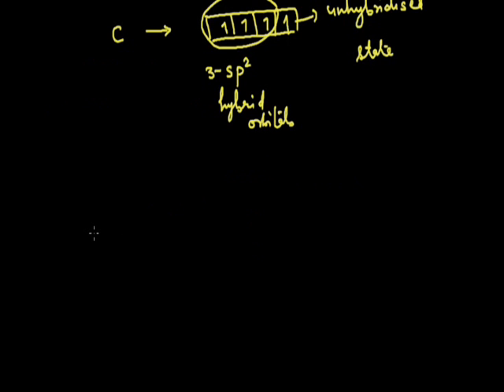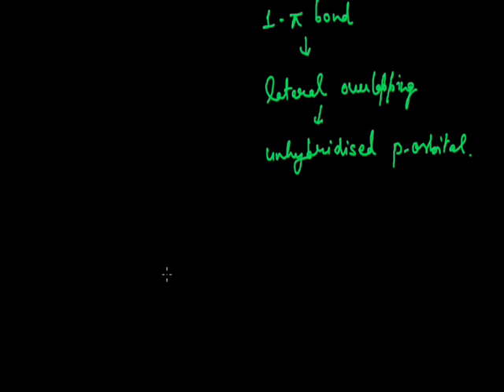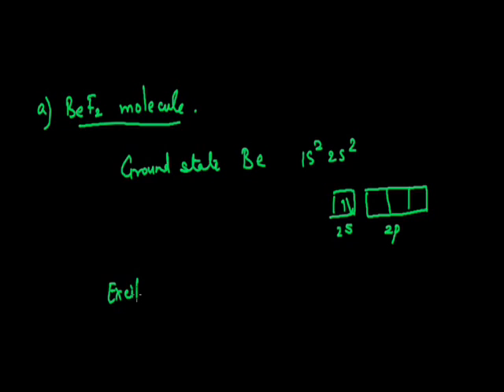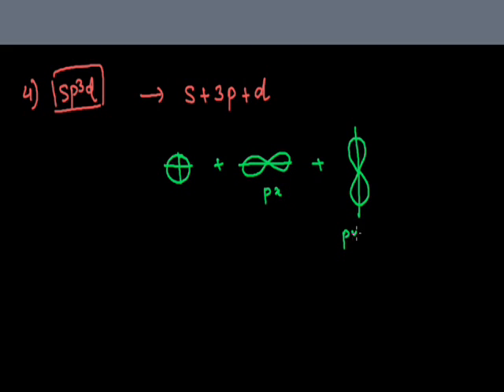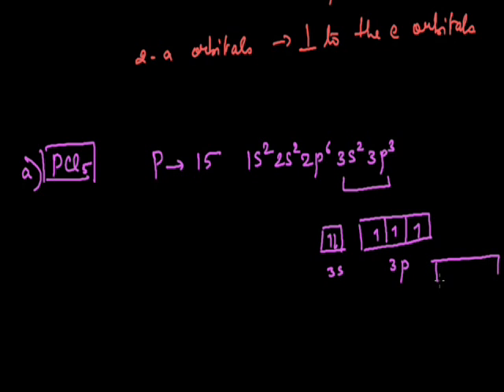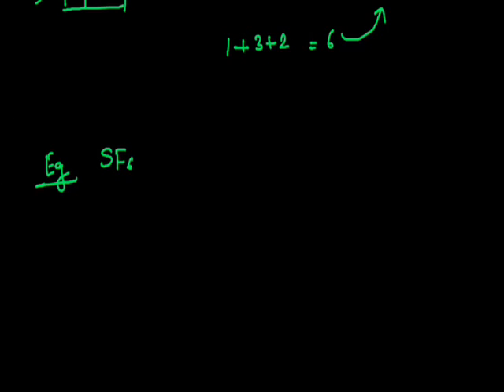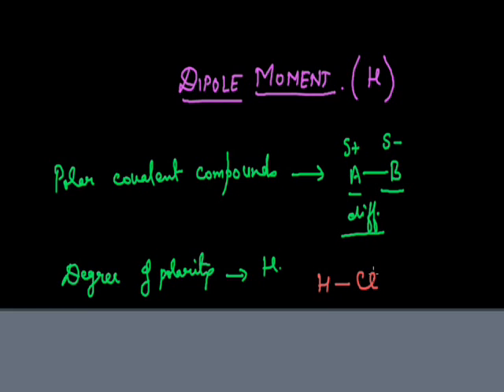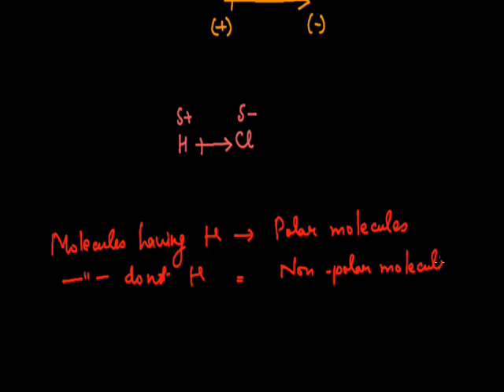Chemical Bonding 005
Hybridisation (sp3, sp2, sp, sp3d2, sp3d3),Dipole moment grade xi